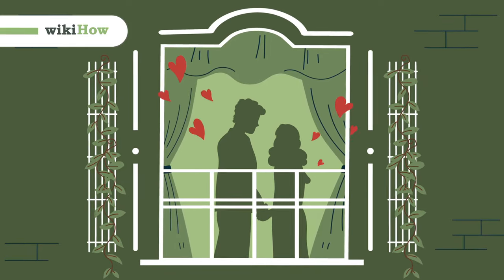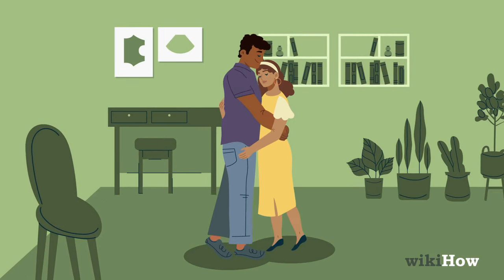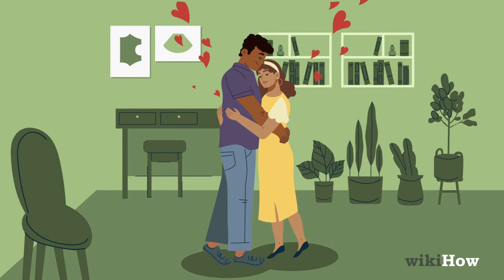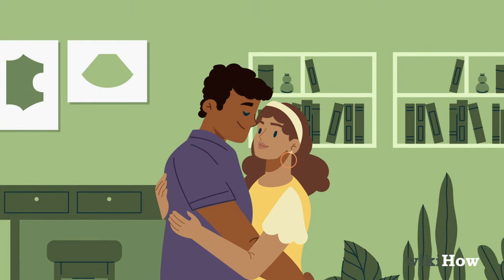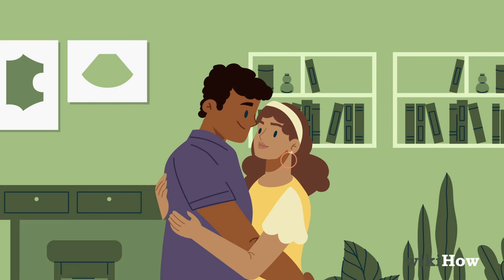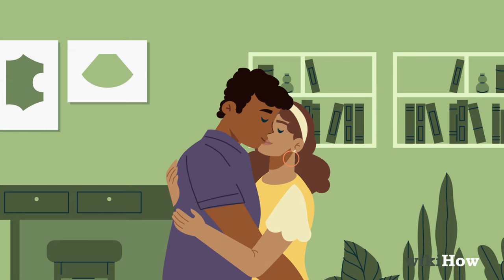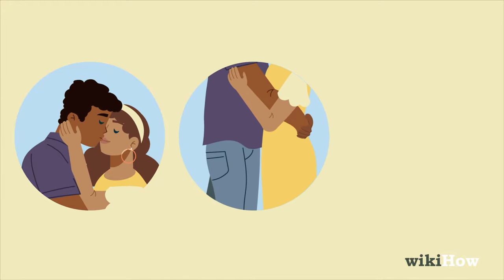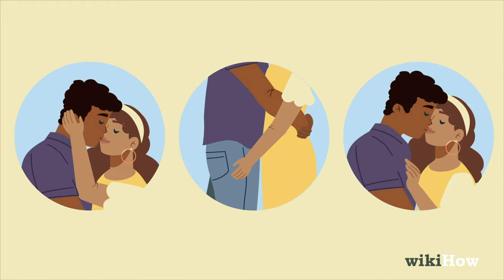How to Kiss and Cuddle With Your Boyfriend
Learn how to kiss and cuddle with your boyfriend with this guide from wikiHow